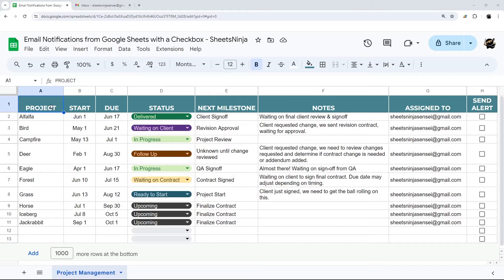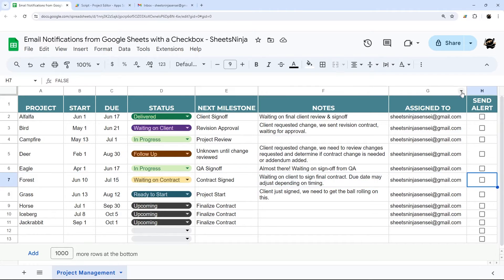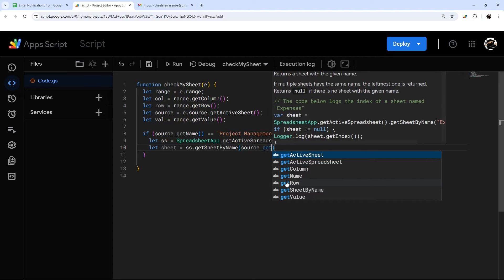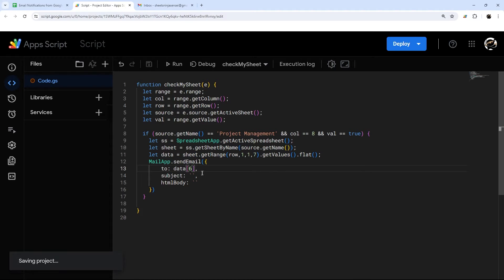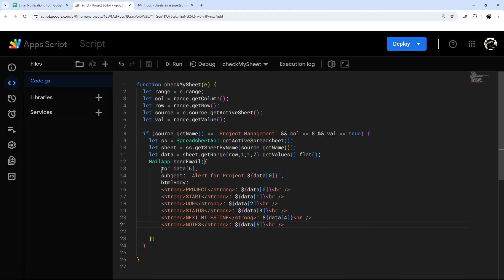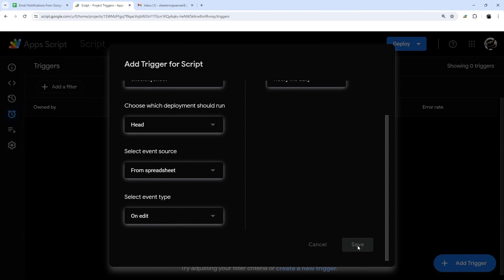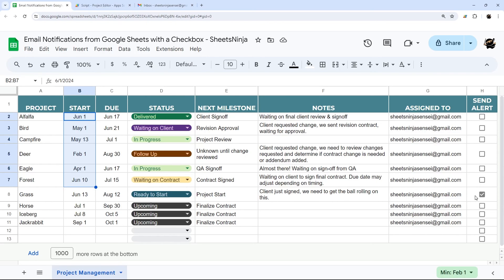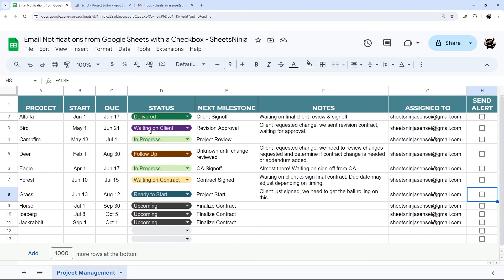✅ Effortless Email Notifications With a Checkbox in Google Sheets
Are you ready to automate email alerts or notifications in Google Sheets? In this tutorial, I walk you through setting up an email alert that will go out when you tick a checkbox.